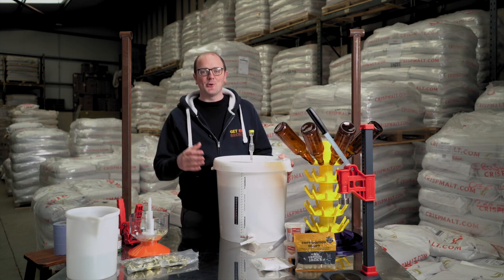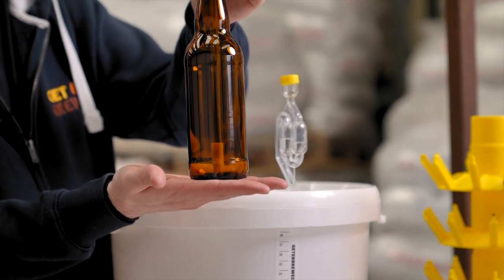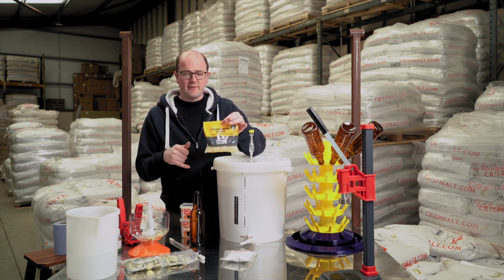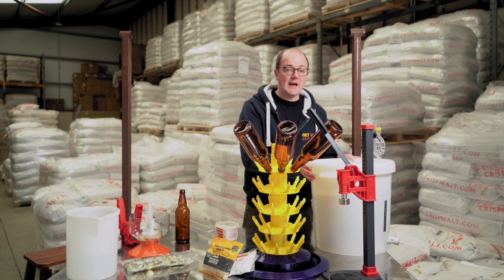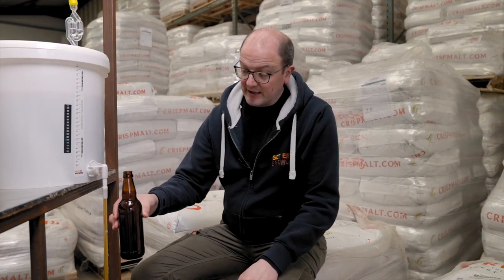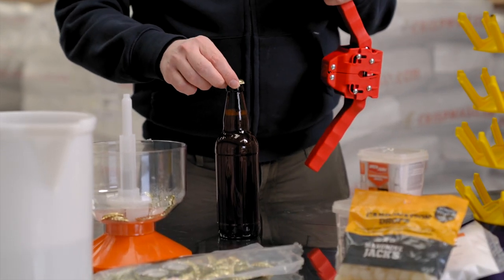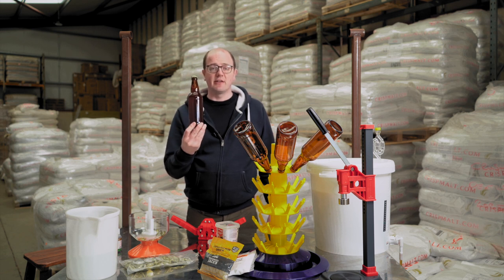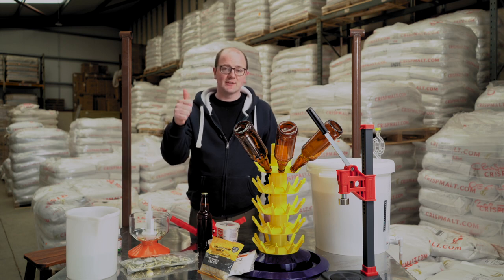Filling & Capping Bottles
Geterbrewed showing you how to fill and cap your beer bottles. Brewing a beer is simple and easy and we can help you to brew beer at home successfully & consistently

It's important to have your bottles and caps correctly sanitised before starting your packaging. We also cover the priming options that you have to put the fizz into the beer.

Priming is adding sugar or carbonation drops to the bottle to help start secondary fermentation. Once the bottles have been primed and capped they need to be placed somewhere warm for one week to allow

We use siphonless fermenters at Geterbrewed that allows you to easily attach a bottle filling stick to the tap on the fermenter, this reduces the risk of infection and makes bottling simple.